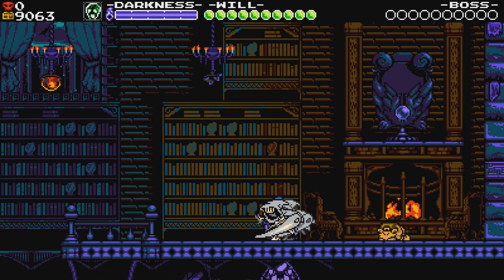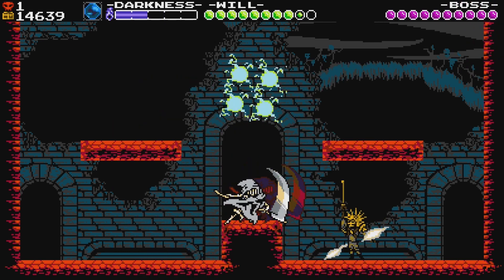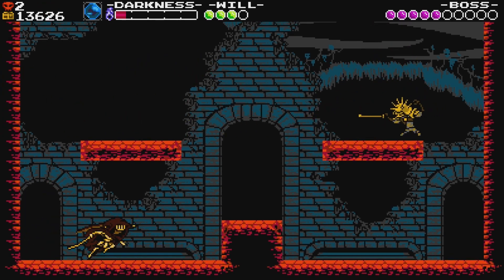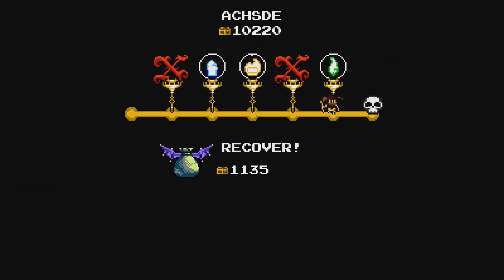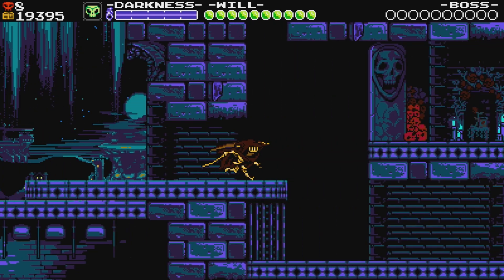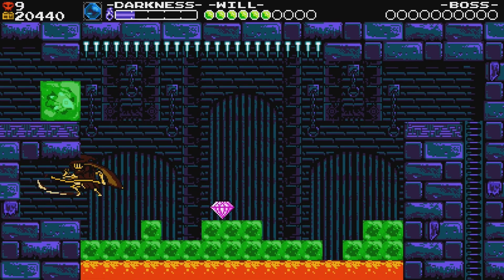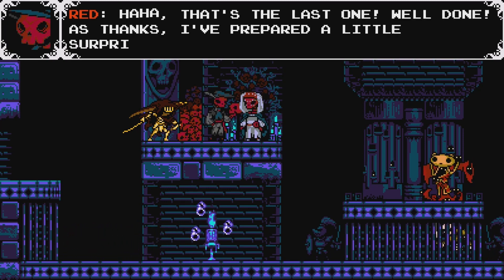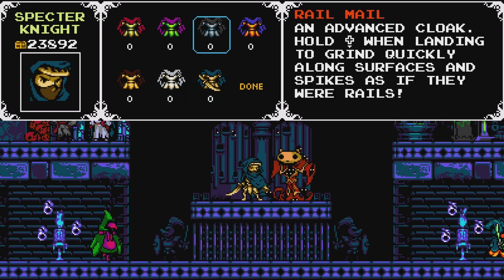Collecting All Red skulls In Specter Of Torment | Road To 100%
collecting all shovel night achivements

red